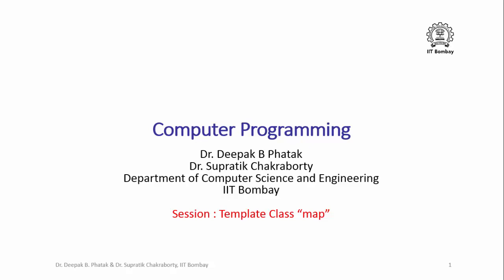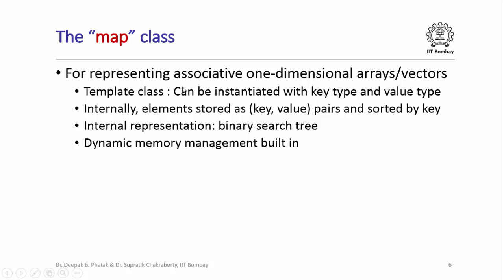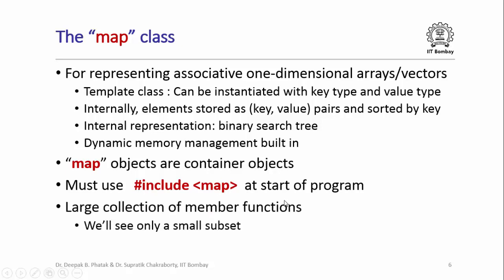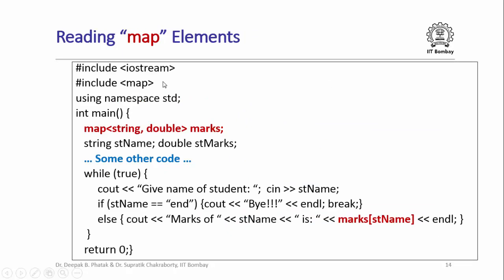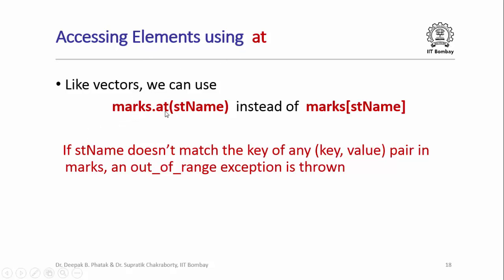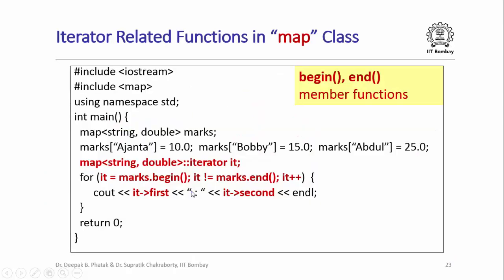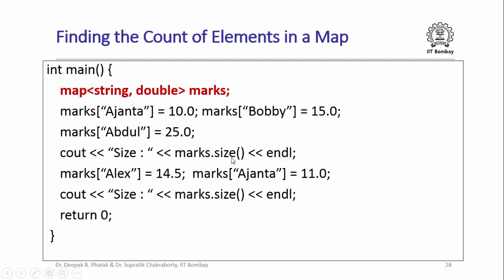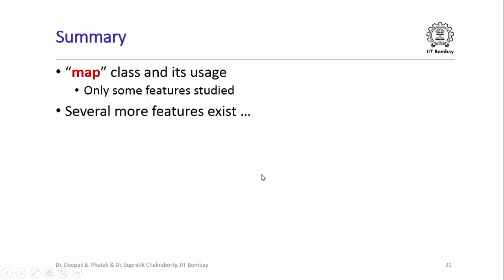CS101x S452 Template Class "map"